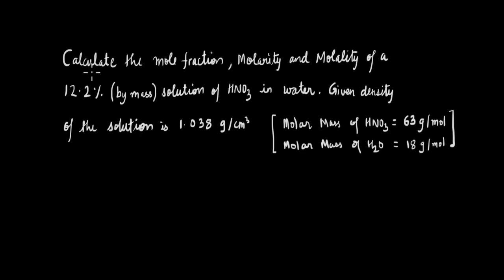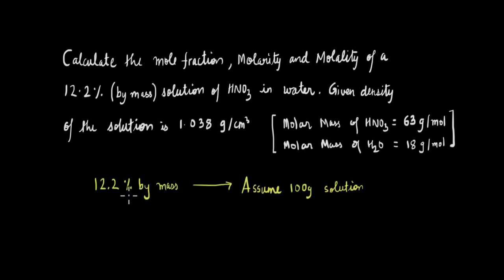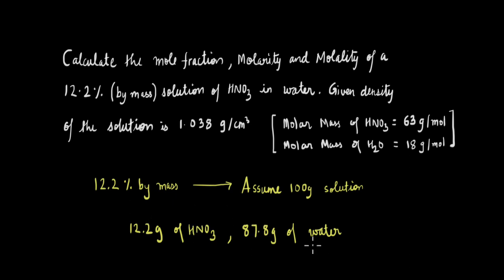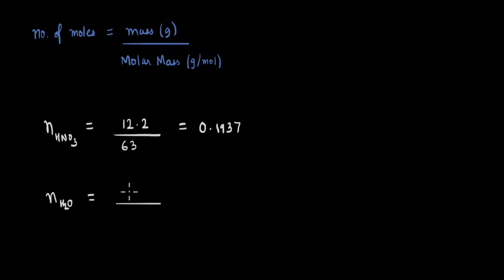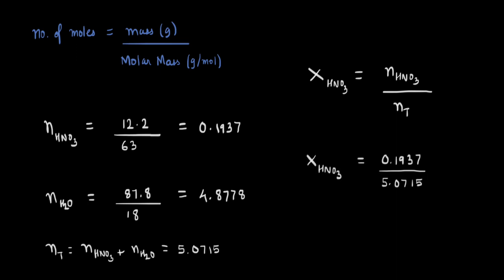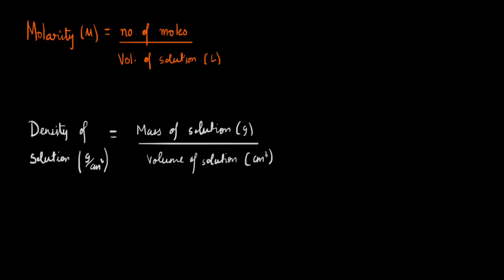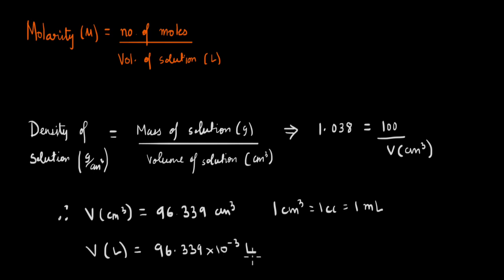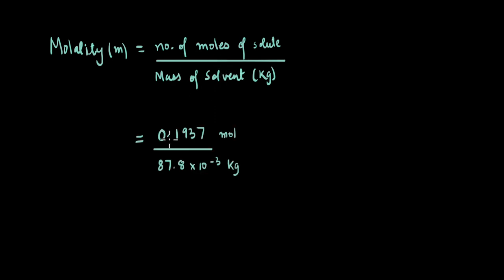Worked example: Concentration terms | Stoichometry | Chemistry | Khan Academy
Let's go through a worked example on a stoichometry problem

Created by Jitin Nair